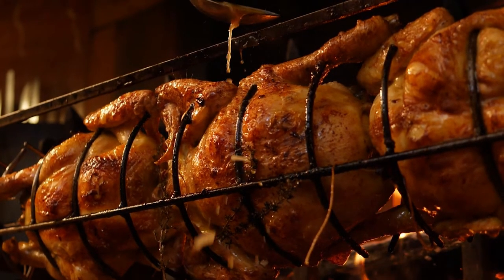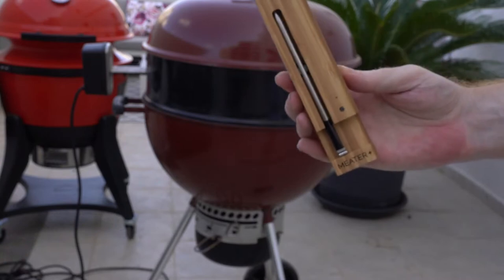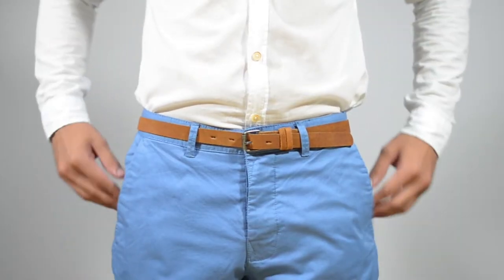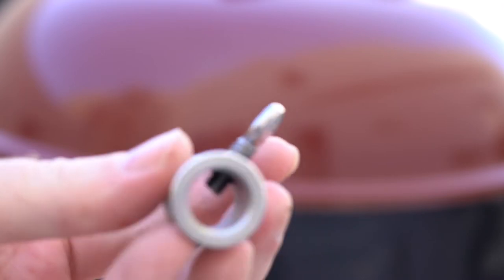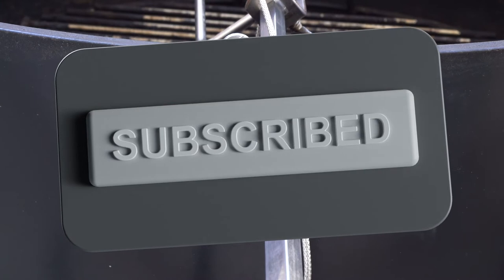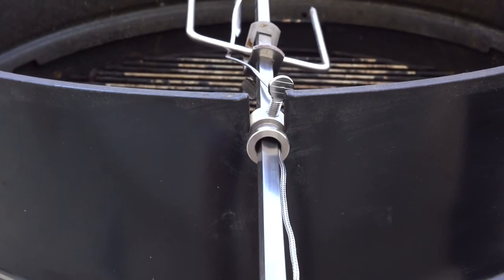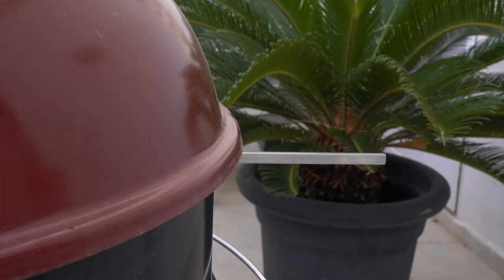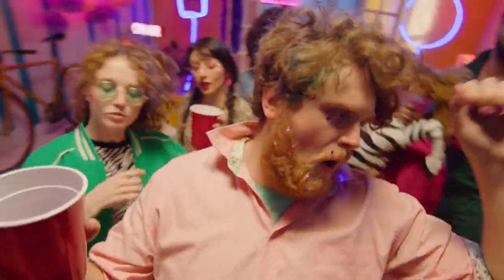How to use a Thermometer on a Rotisserie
A common problem with grilling on a rotisserie is not being able to have a thermometer constantly check the temp of the meat. I'll show you how to solve this problem with a simple little device.

Spit Rod Bushing
Spit Rod Counter Balance
ThermoPro TP930 Thermometer
Single Meater Thermometer
Meater Block Thermometer

Chapters
00:00 - Intro
00:50 - Expensive Option
02:33 - Cheap Option
03:54 - Threading the Probe
04:50 - Attaching the Unit
06:34 - Tips
07:33 - Final Thoughts

Video by Brian Hamilton @GoShindig